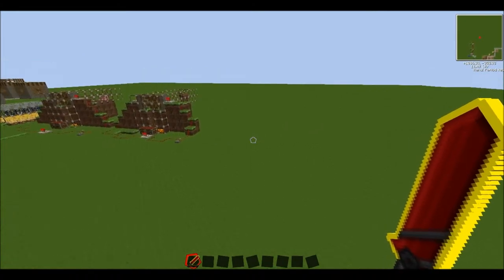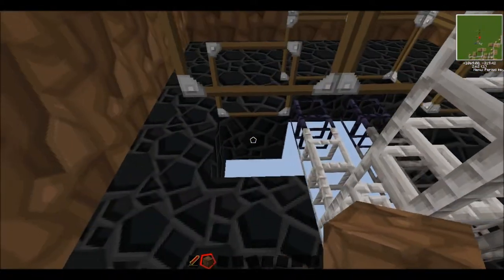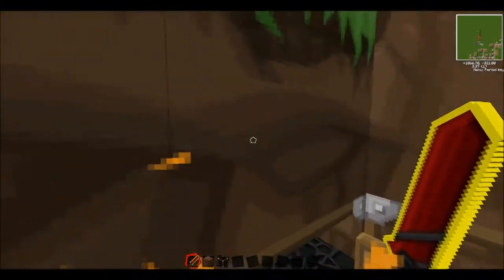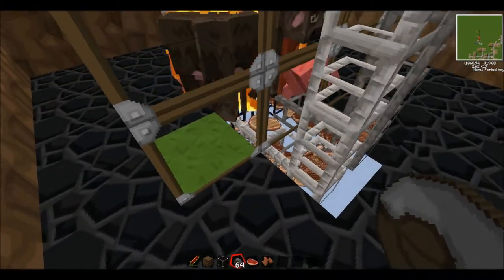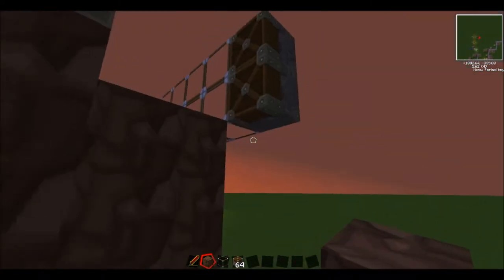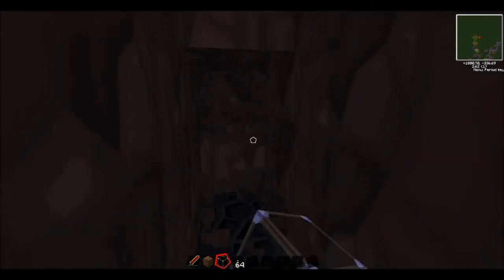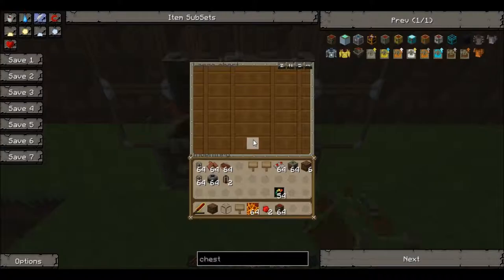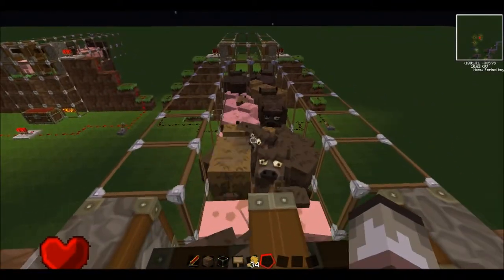Automatic Cow and Pig Farm Tutorial